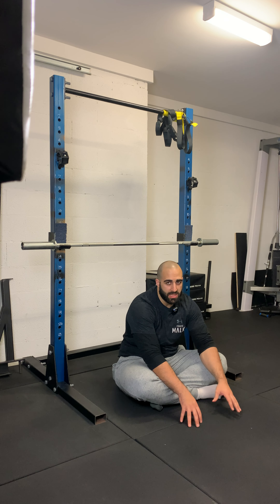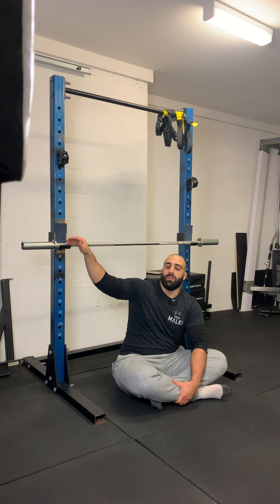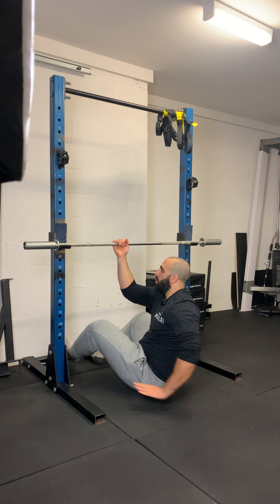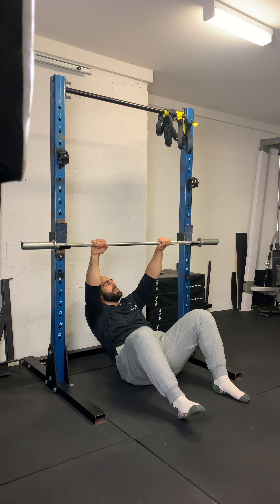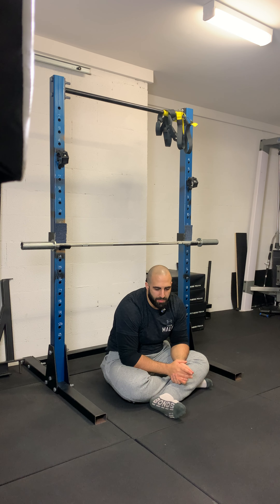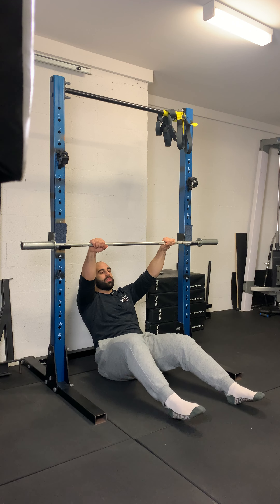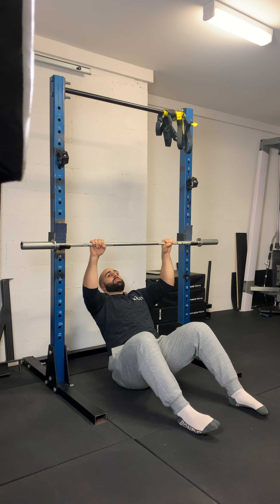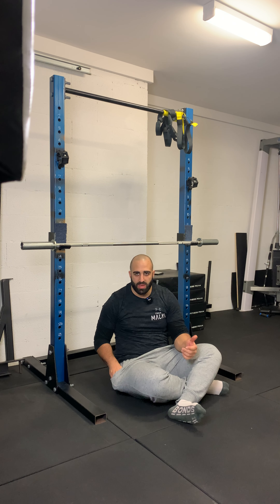How to: BB RK Inverted Row